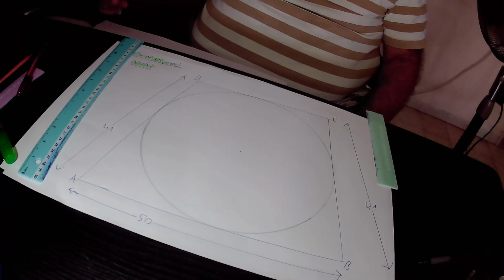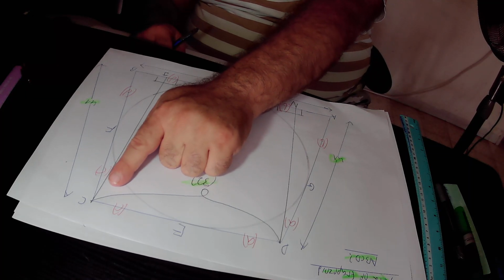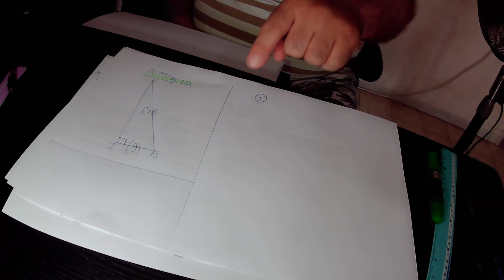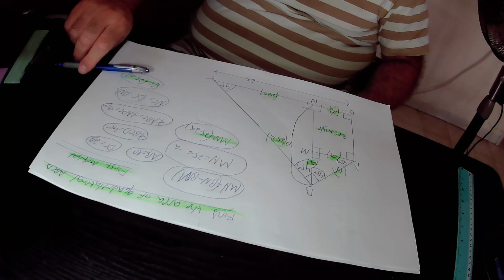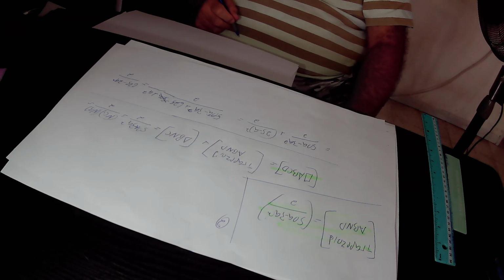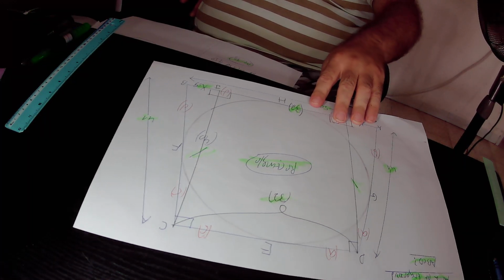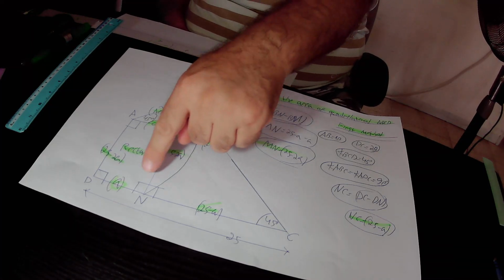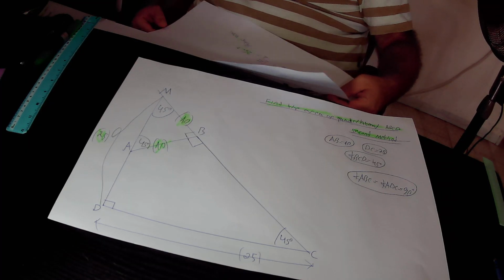TWO OLYMPIAD QUESTIONS